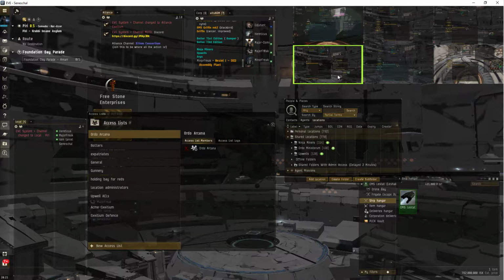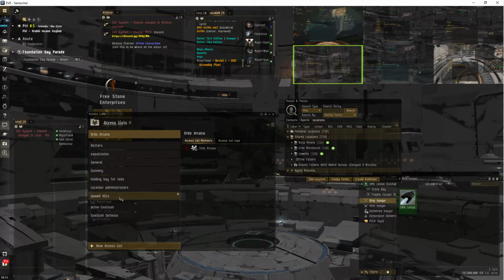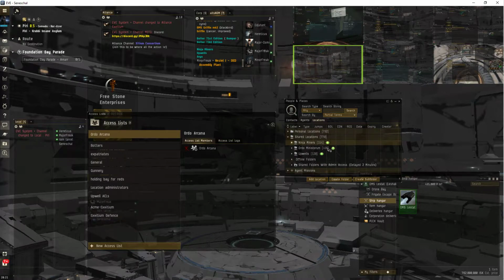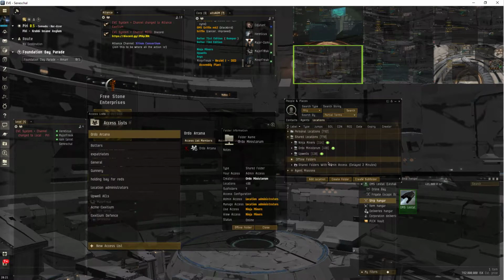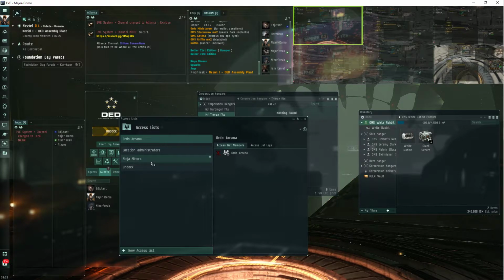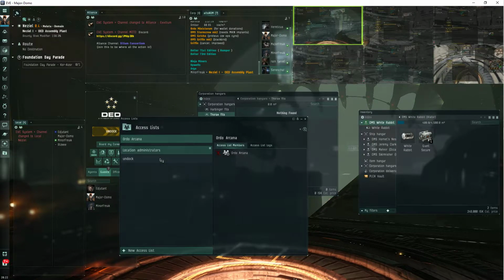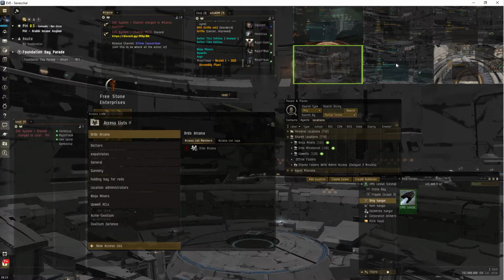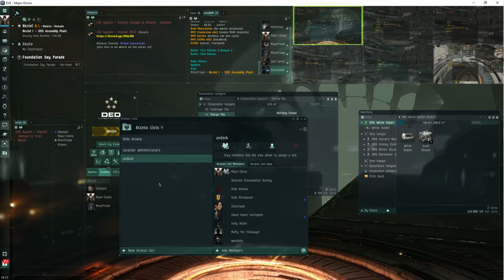Eve online - How to, sharing a bookmark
ACL management, and integrating that with a shared bookmark folder